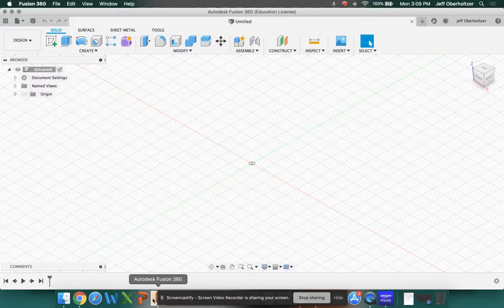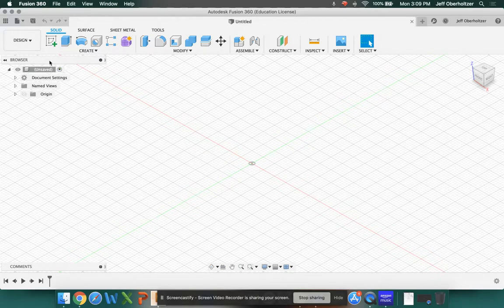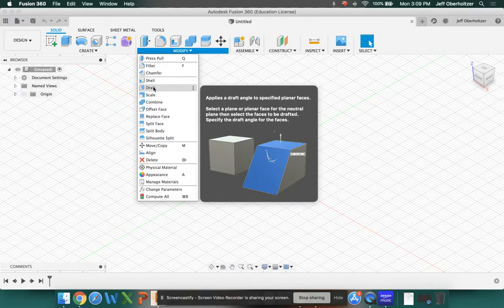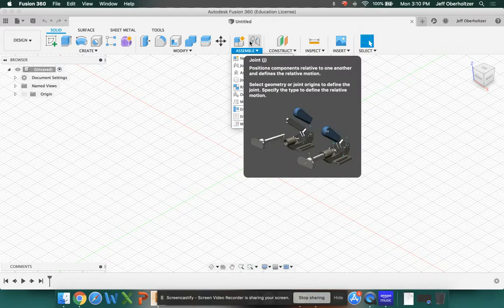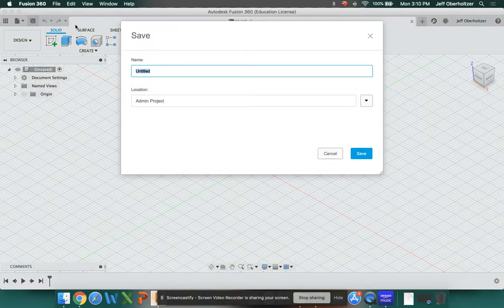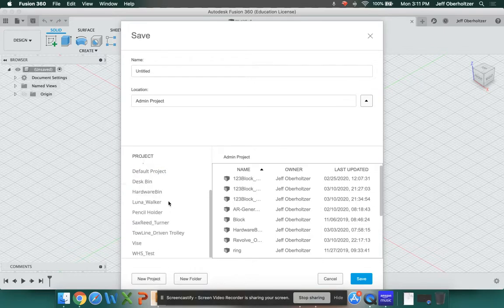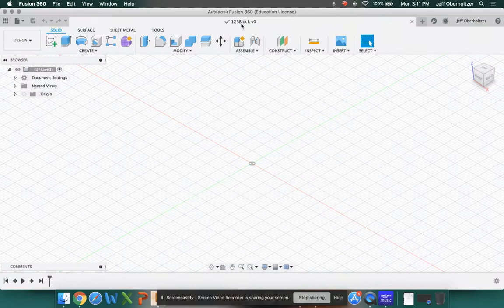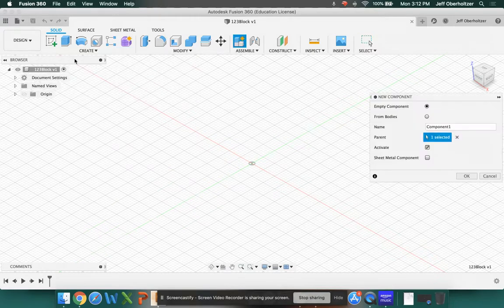From Inventor to Fusion360_Part 1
Transitioning from Autodesk Inventor to Fusion 360?  Check out these tutorials to quickly see some of the critical differences!